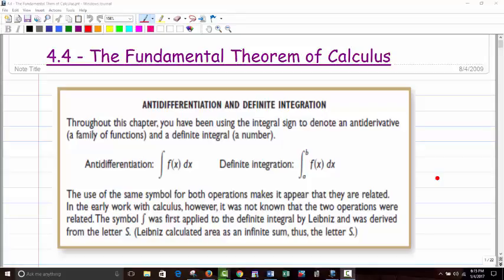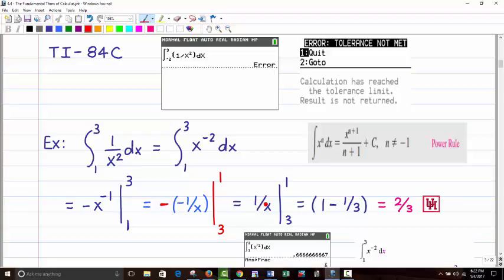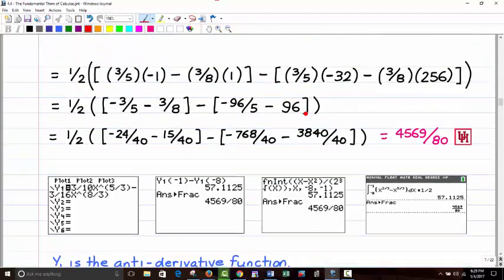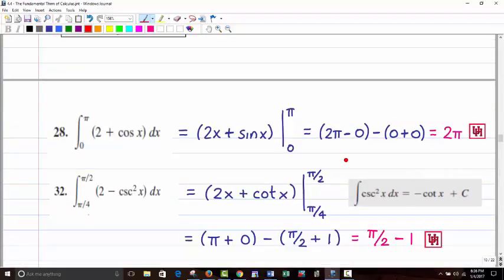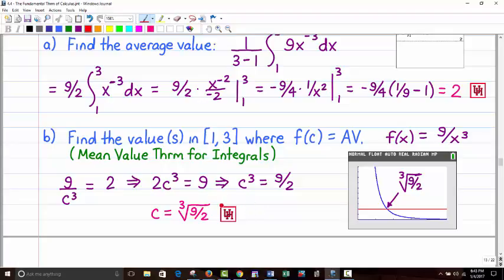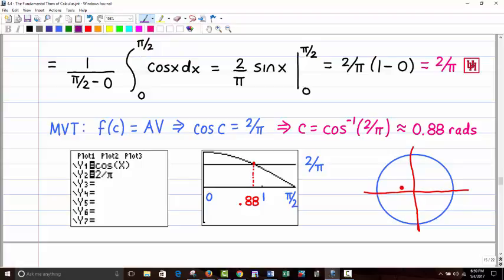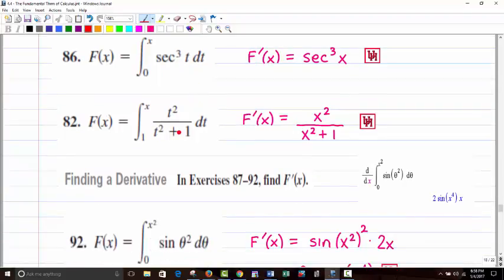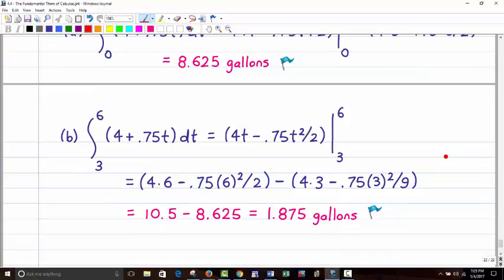4 4 - Riemann Sums and The Fundamental Theorem of Calculus